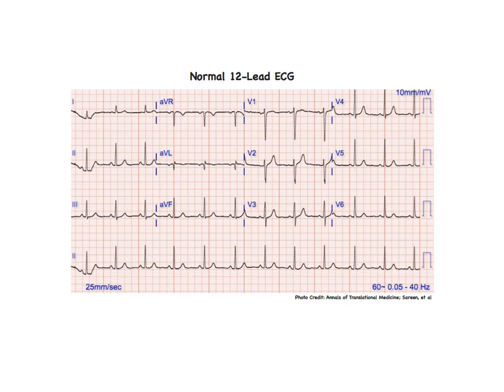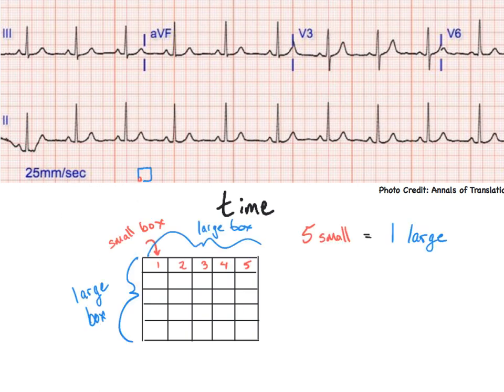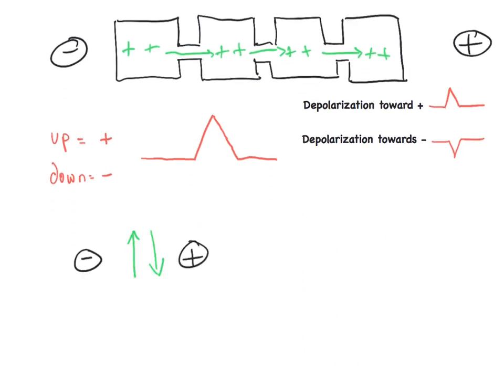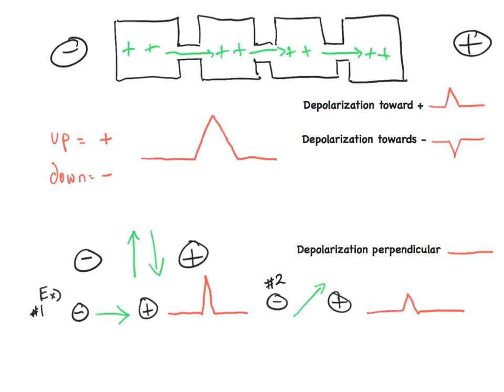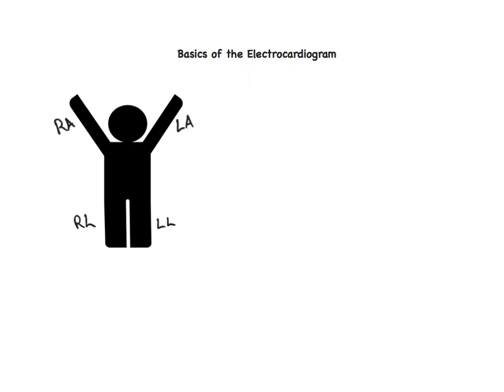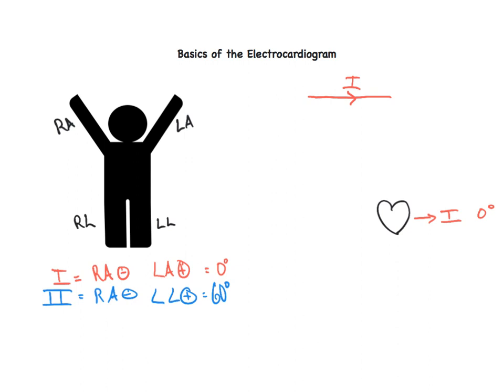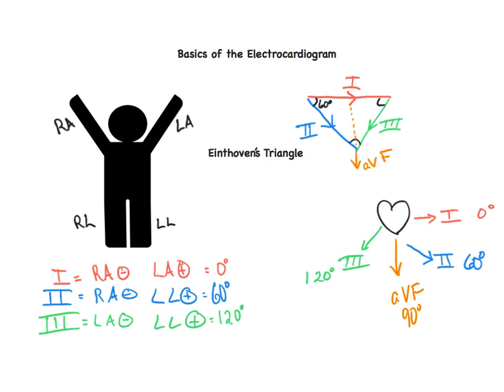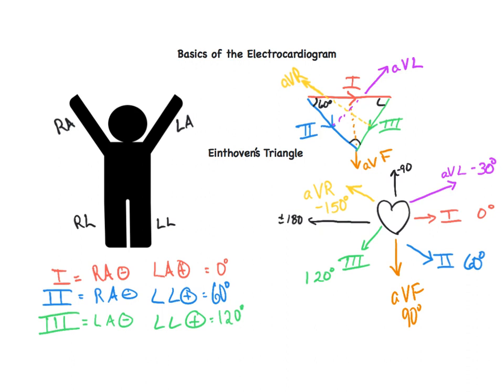BSOM Physiology: ECG Intervals Waves and Vectors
This video corresponds with the lecture on Wednesday, January 15th.